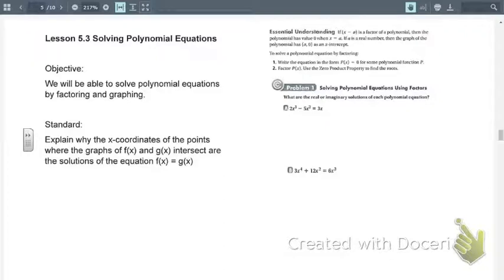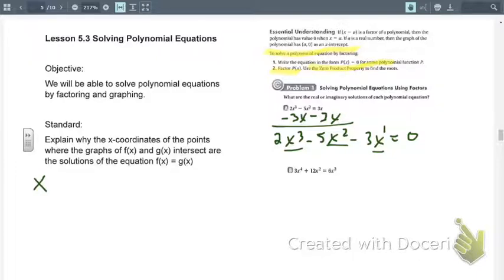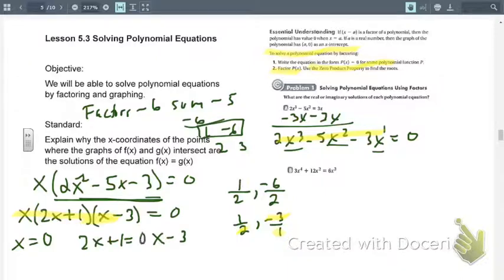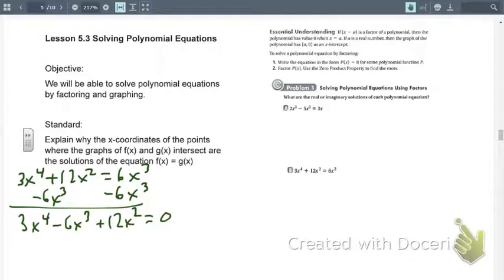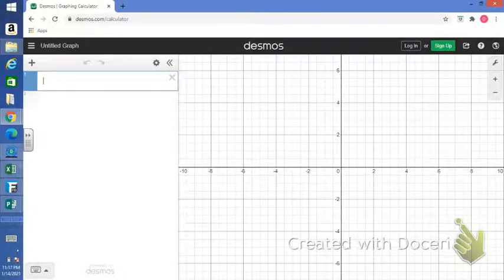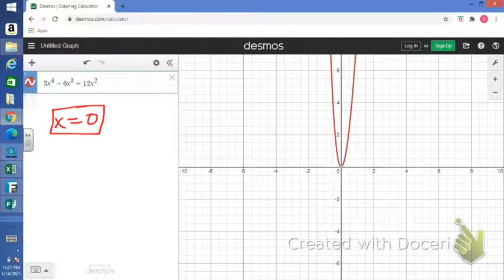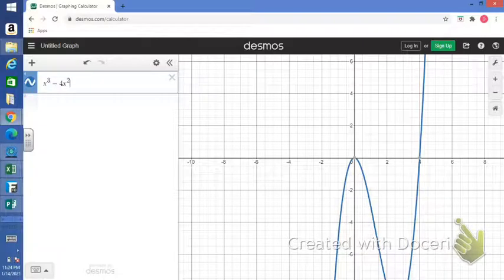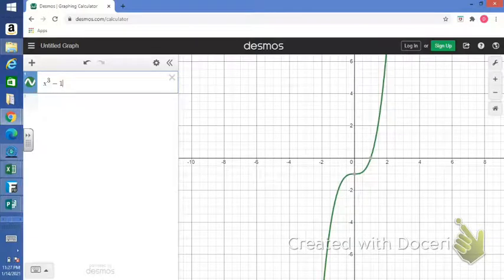Applied Algebra II: Lesson 5.3